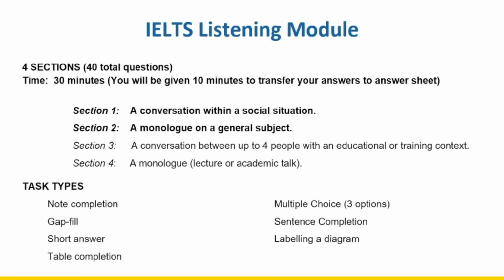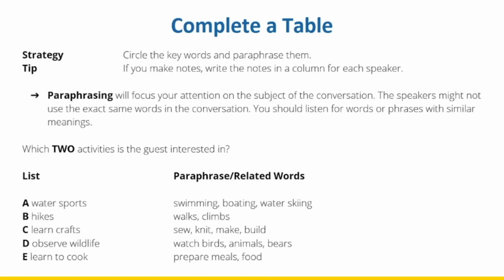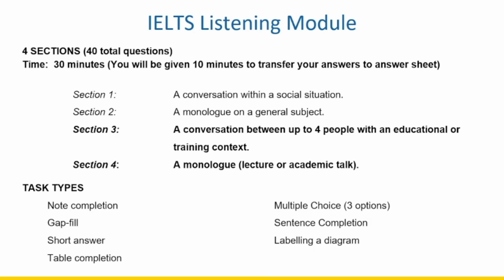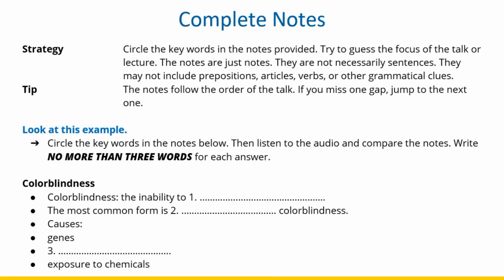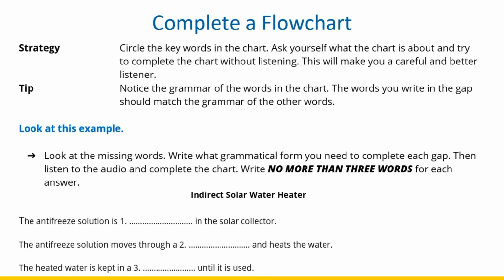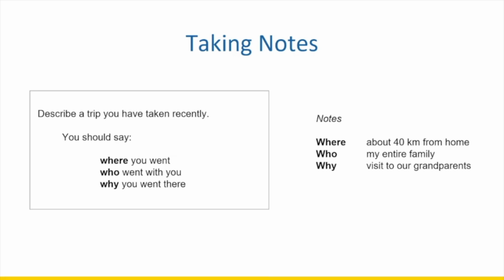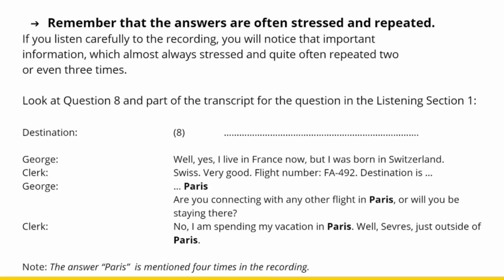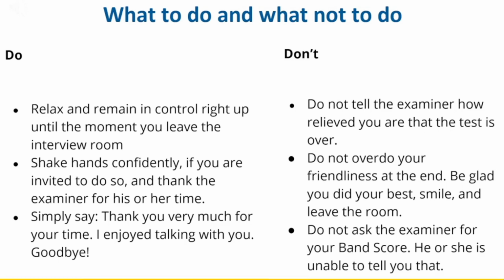IELTS Listening and speaking (lecture 2-3/4): Completing Task Types & Time Management -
In this second video of our comprehensive 4-lecture series, we dive deep into mastering the art of completing various task types in the IELTS Listening section. Join us as we equip you with essential strategies to conquer sections 1-4 of the test successfully. Learn how to efficiently manage your time, enhance your listening skills, and confidently tackle different question formats.

In this session, we guide you through a 30-minute listening exercise where you'll discover how to take effective notes, identify keywords, and seamlessly transfer your answers to the answer sheet within just 10 minutes. As you practice, keep in mind that initial frustration is common, and you might miss some words or phrases at first. Remember, improvement comes with consistent practice, and every practice test you complete brings you closer to success on your upcoming test day.

To further enhance your listening abilities, we encourage you to engage with English content daily. Listen to news, podcasts, videos, music, and more, focusing on topics that pique your interest. Just 5-10 minutes of daily listening practice can make a significant difference. Our learning objectives include mastering sections 1 and 2, previewing and predicting contexts, adhering to word limits, and effectively answering questions from sections 3 and 4.

Get ready to excel in your IELTS Listening test by incorporating these invaluable learning tips into your preparation. Remember to stay focused, keep that pencil handy, and don't forget to smile—it goes a long way in boosting your confidence! Good luck on your journey to IELTS success!